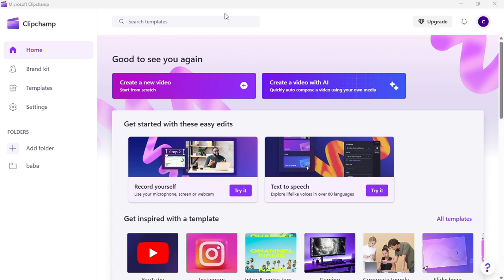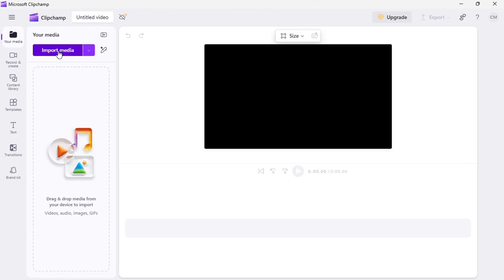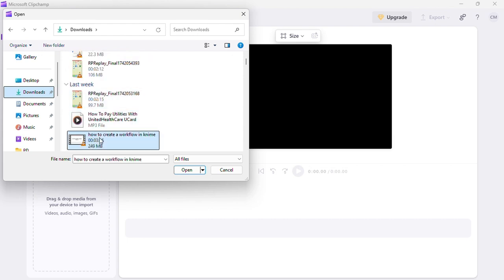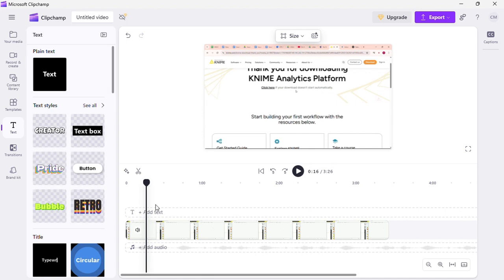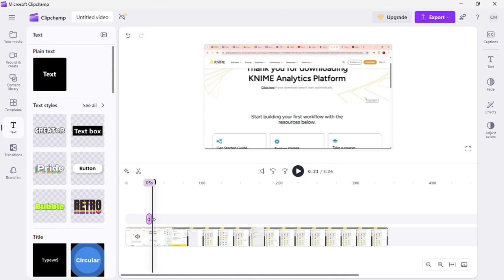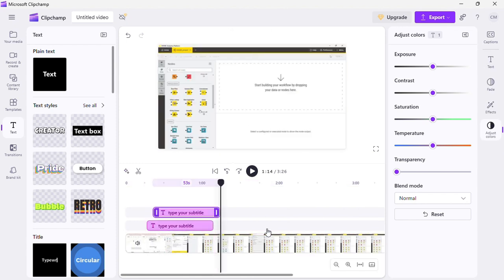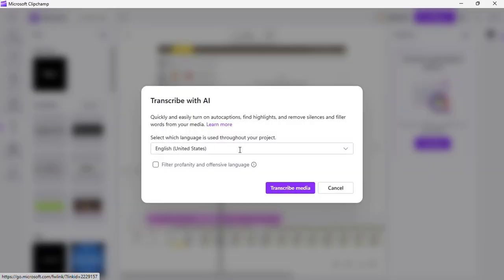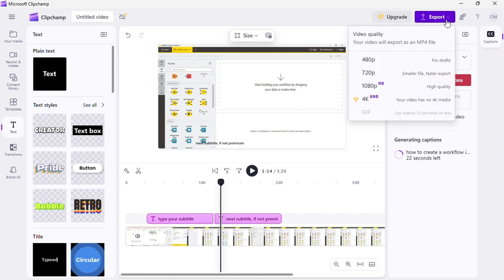How to Add Subtitles in Clipchamp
In this video , I will show you How to Add Subtitles in Clipchamp. The method is very simple and clearly described in the video.